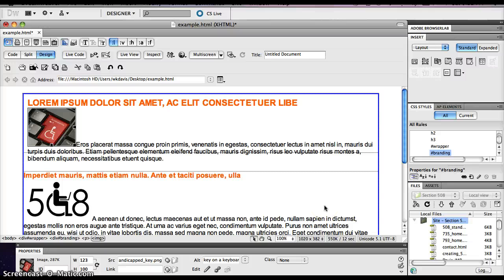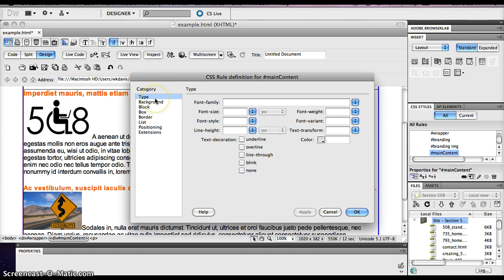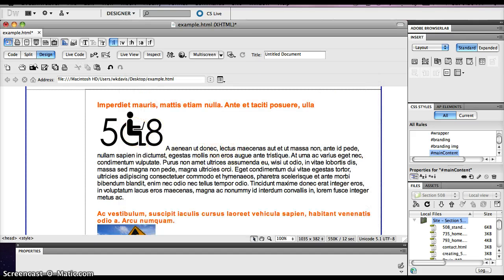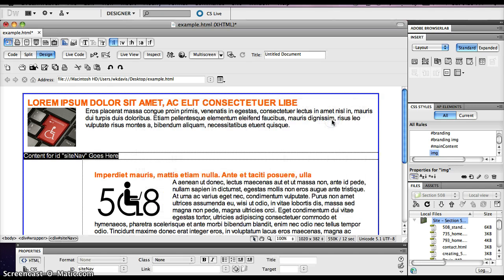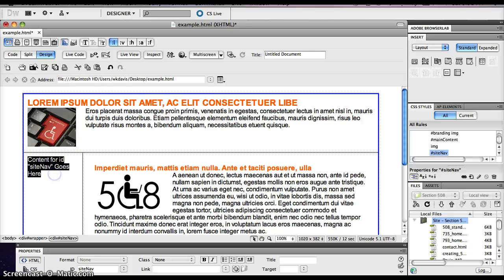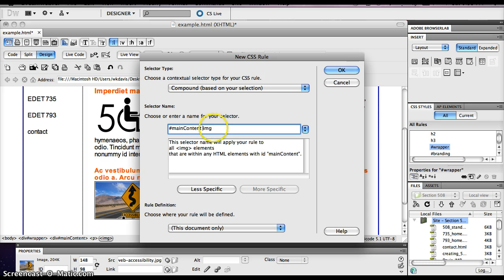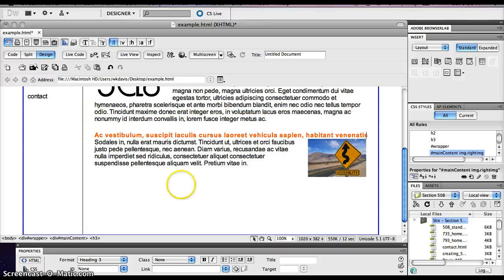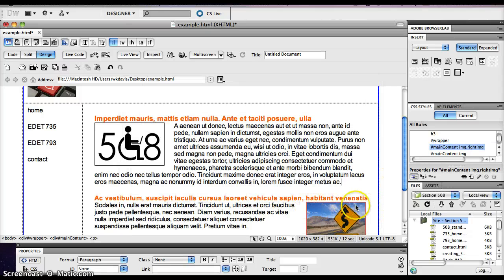Part 3 Building a Web Page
How to build a Section 508 compliant web page using Dreamweaver